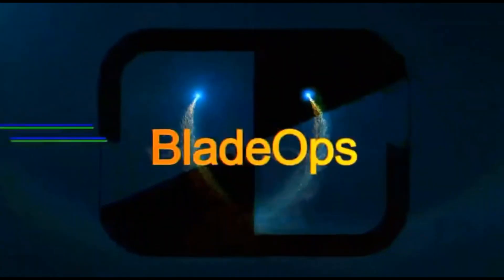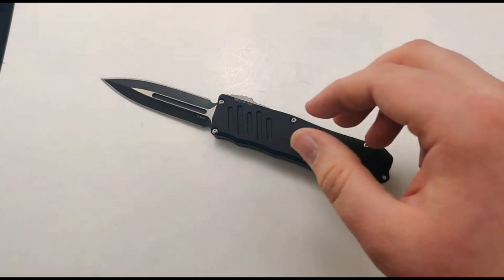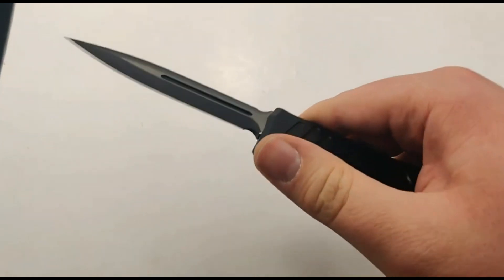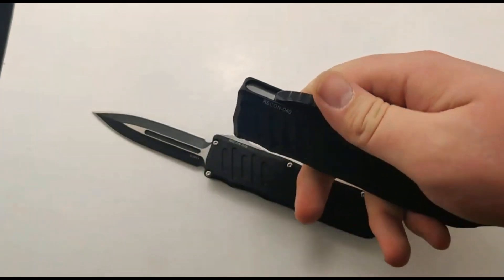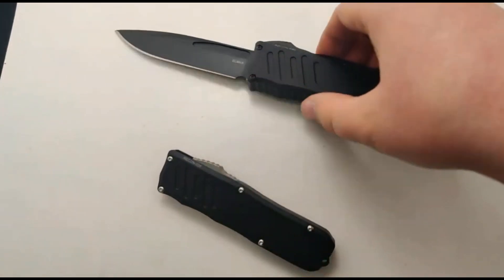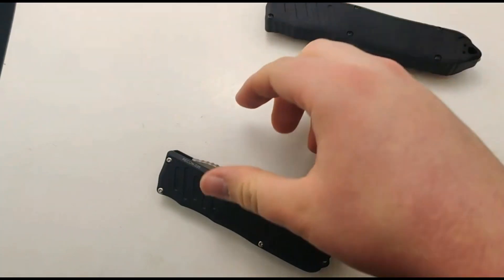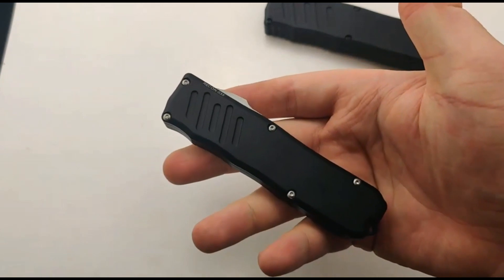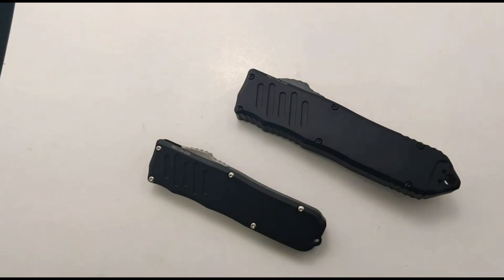Guardian Tactical Recon 035 and 040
We're so exited to see Guardian Tactical back on our shelves, easily one of the best OTF makers out there!

RECON-035
3.37" ELMAX Blade
7.75" Overall

RECON-040
4" ELMAX Blade
9.75" Overall